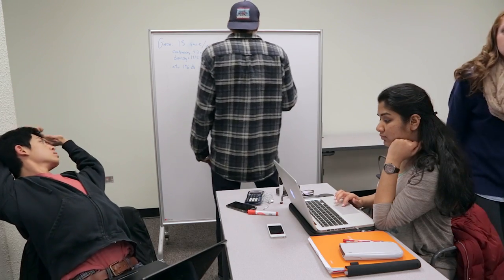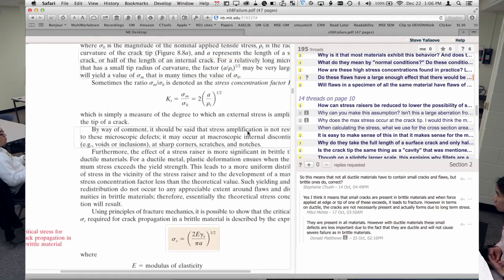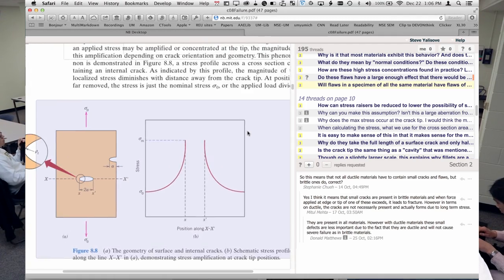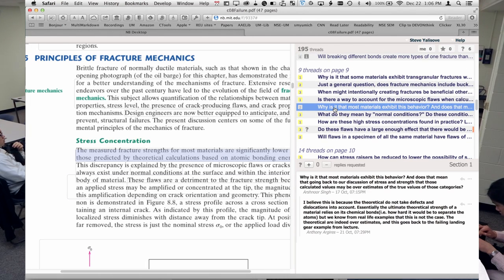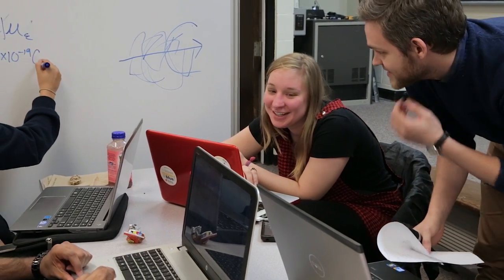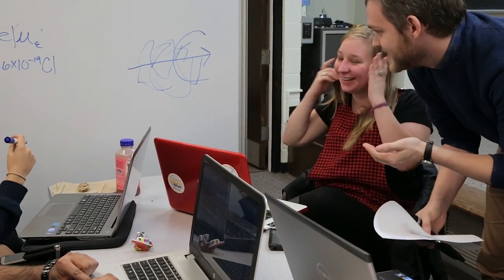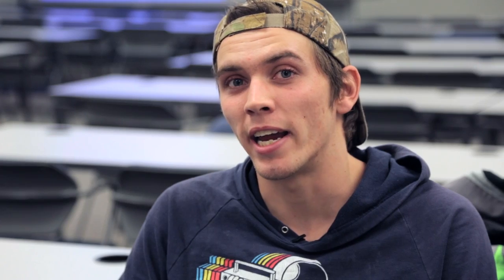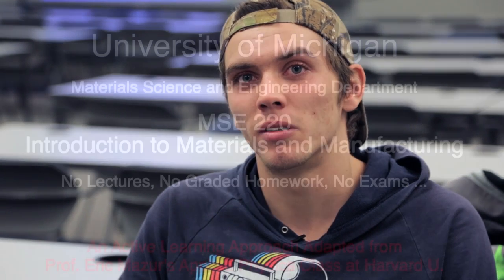MSE 220 F13 at the University of Michigan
MSE 220 is the introductory course in Materials Science and Engineering.  Usually this is a traditional lecture course.  This past term we eliminated lectures, did not give exams or grade the homework.  Yet, the students worked just as hard and learned more than in the traditional course.  This video describes our approach and contains several interviews with students and the instructional staff.  A detailed description of the course can be found at:

This work was supported by the University of Michigan's Office of the Provost as part of the Third Century Initiative.  The pedagogical approach was developed by Professor Eric Mazur at Harvard University.  Their help was greatly appreciated.